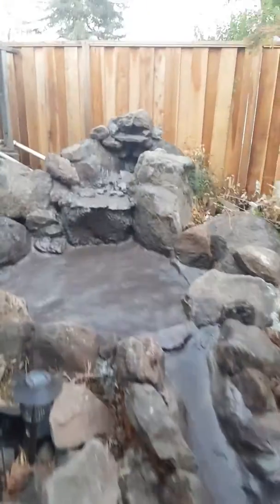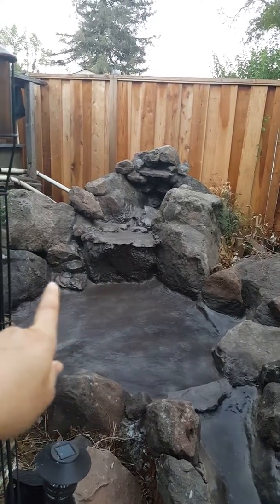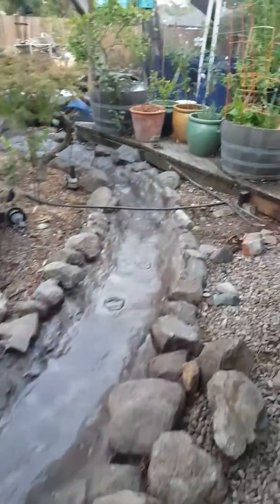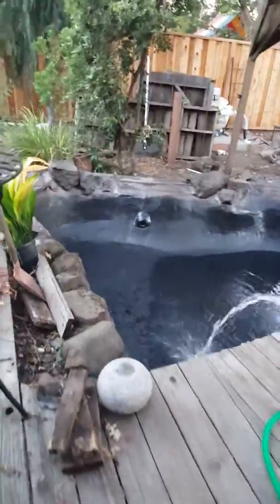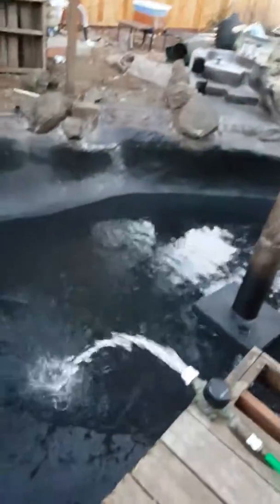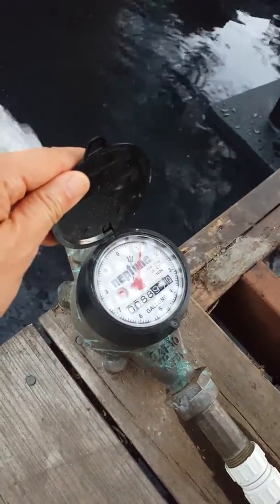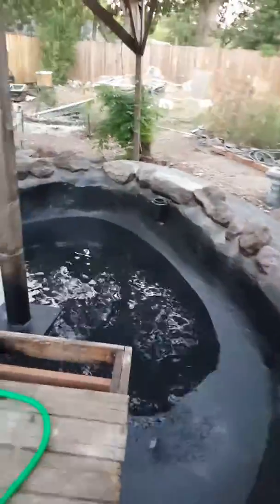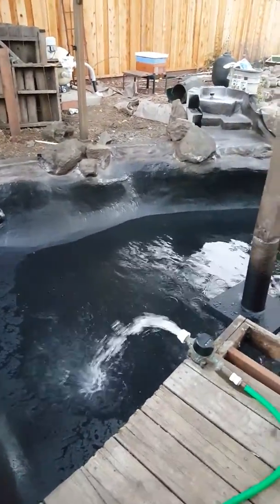Pond Remodel 2015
We remodeled our koi fish pond.